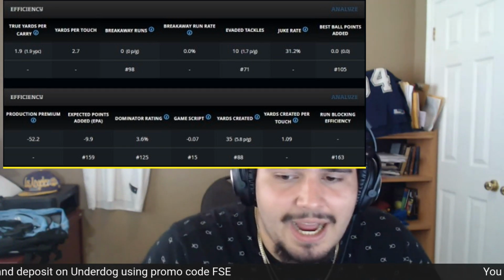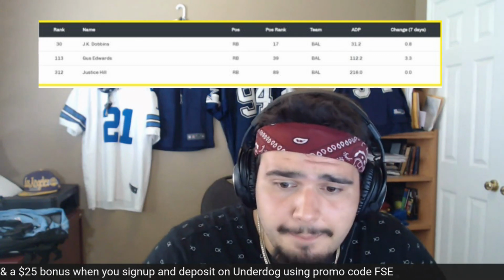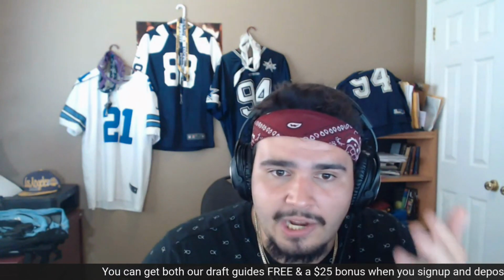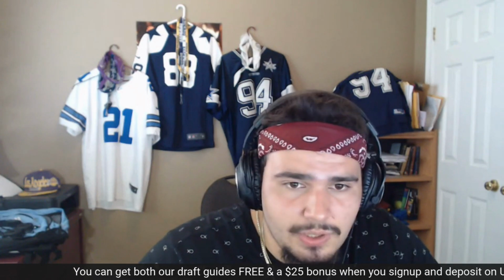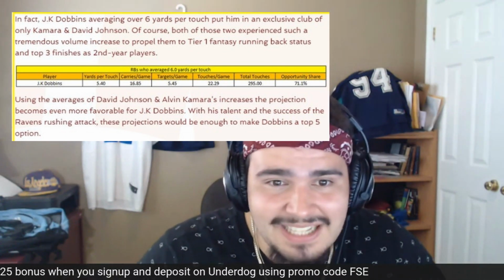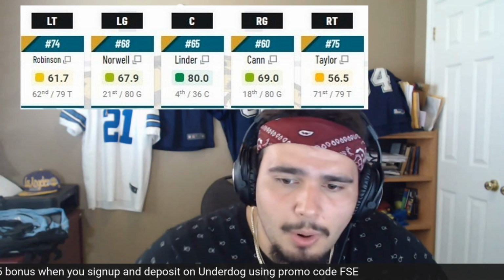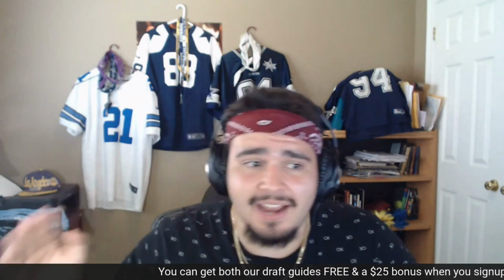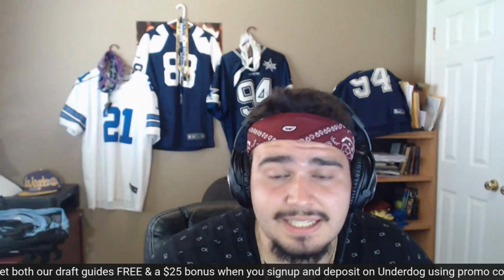AFC Backfield Breakdowns - 2021 Fantasy Football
Danny flying solo to discuss the murkiest backfield situations in the NFC, and breaking them down in terms of fantasy football relevance. For this video, we’ll be focusing on the backfields, discussing potential roles, and the effect of coaching on what we should expect from the committees.

Time Stamps
Intro: 0:00
New York Jets: 1:28
Baltimore Ravens: 10:06
Jacksonville Jaguars: 17:02
Denver Broncos: 24:28
Honourable Mentions: 31:14

We have officially partnered with Underdog Fantasy for the 2021 offseason. Using Promo Code: "FSE" at first deposit and signup will get you a bonus $25 to play with or one free entry to the Best Ball Mania contest for a chance at $1,000,000.

For using our code with Underdog will get BOTH of our draft guides TOTALLY FREE & a chance to be in our listener league this 2021 season!
- Our dynasty/rookie guide which is live now
- Our season long guide, live July 15th!

For those of you that can't play underdog or already have an account: you can preorder our draft guide or buy our existing draft guide @ thefantasystockexchange.com